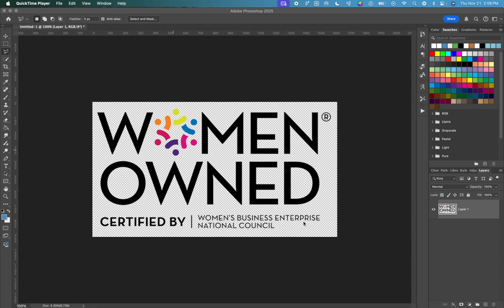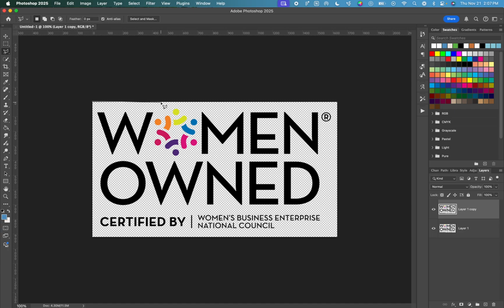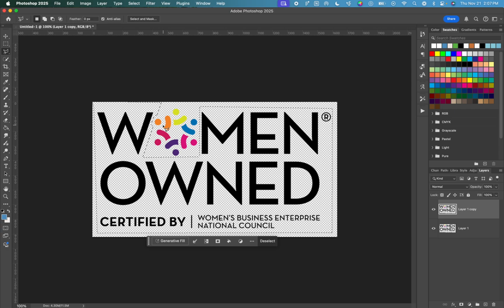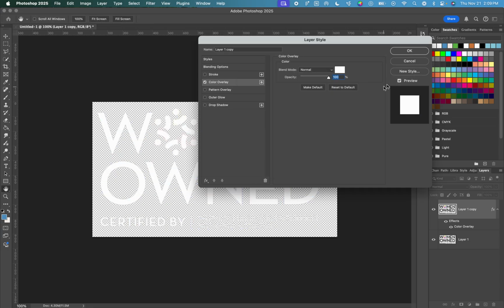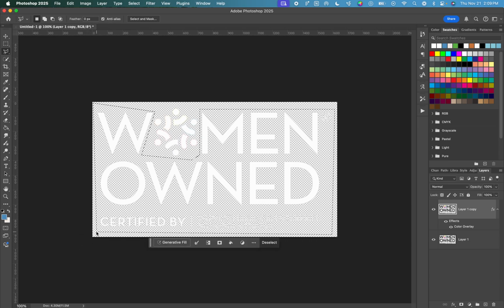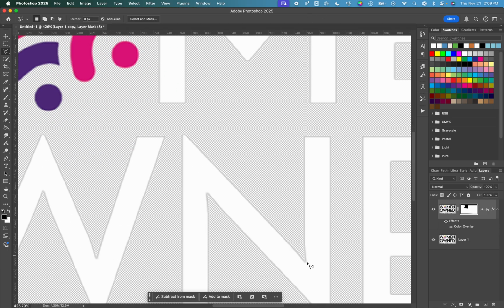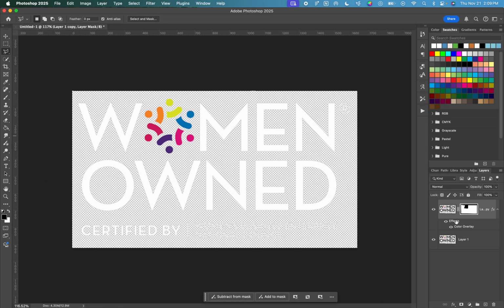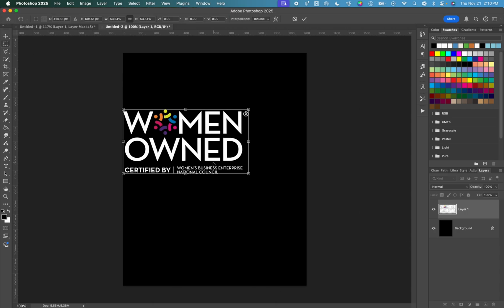How to Change Logo Color in Photoshop (from a PNG)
In this video I how you how to change the color of a logo in Photoshop when you only have PNG file available.